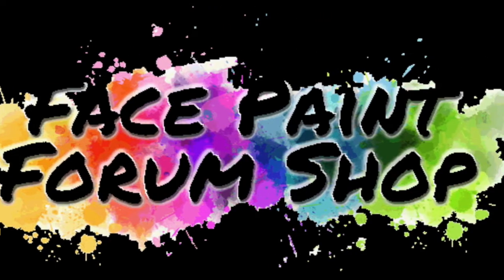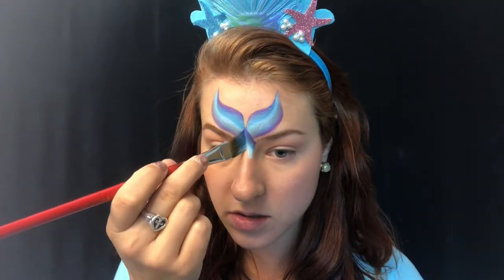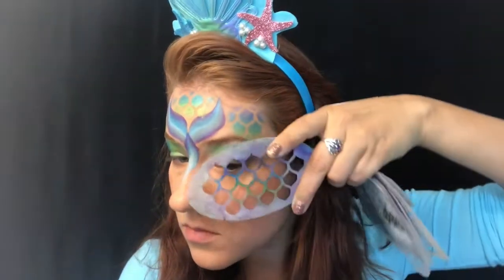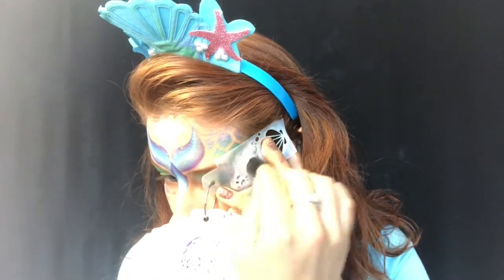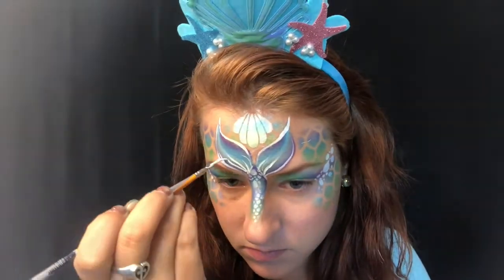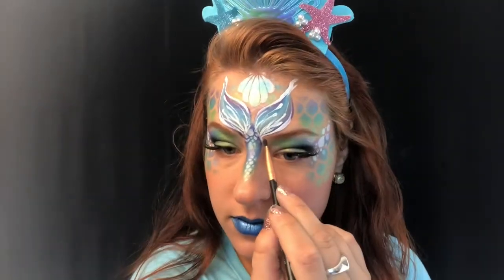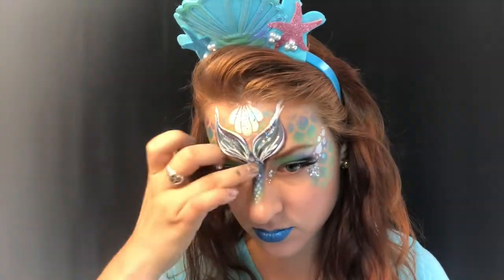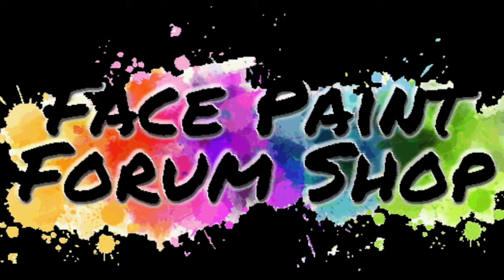Mermaid Tail Face Painting Design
Find these products and all your professional face painting products at FacePaintForumShop.com!